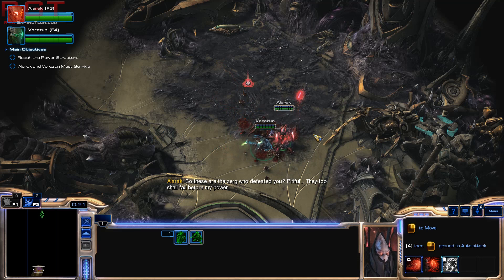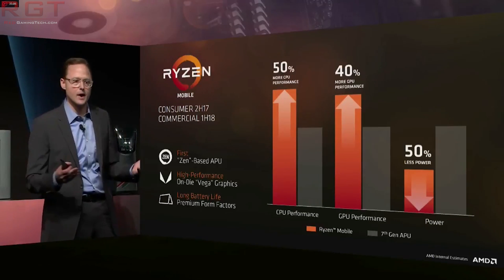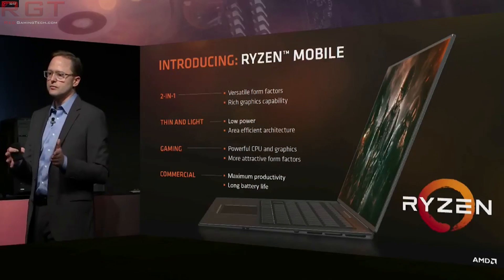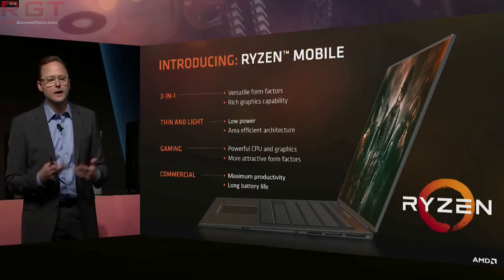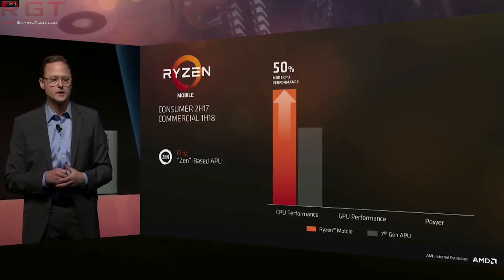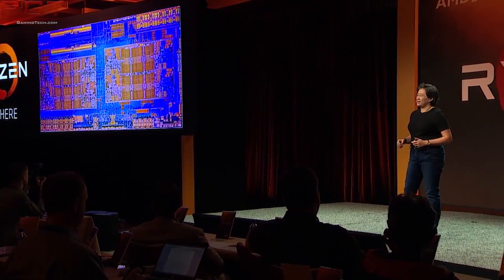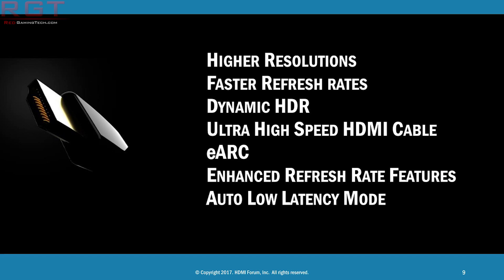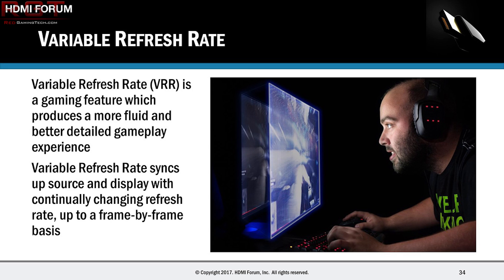Raven Ridge Desktop Support Out | Ryzen 3 1200 W/ 8 Active Cores Spotted & HDMI 2.1 Released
A bunch of motherboard partners are issuing BIOS updates to support the desktop variants of the AMD Raven Ridge APU. Elsewhere, a Ryzen 3 1200 with 8 active cores as been spotted without any trickery. Finally, the HDMI Forum have released the Specification for HDMI 2.1, giving support for a bunch of usual features.